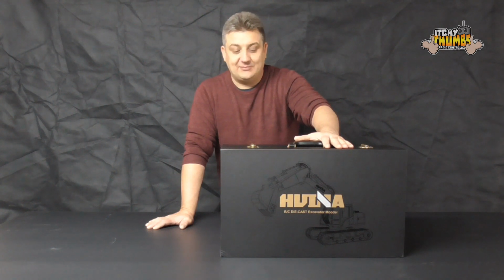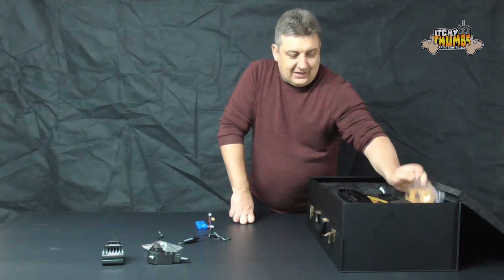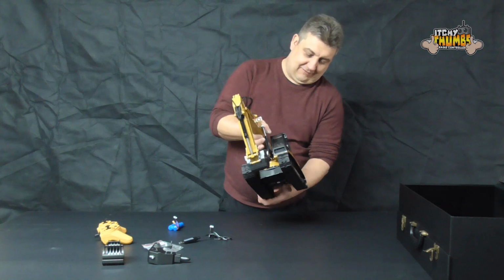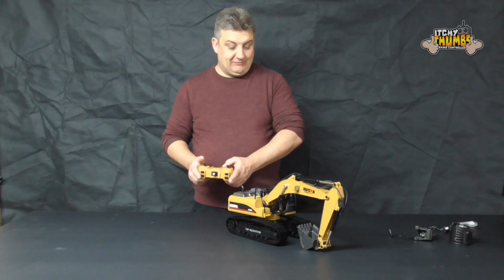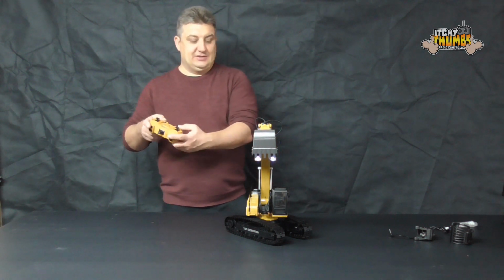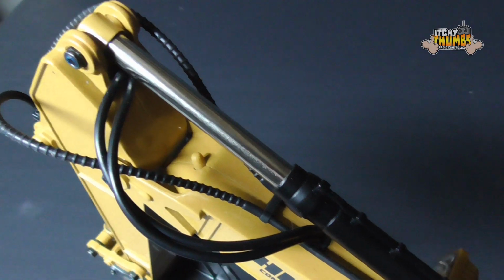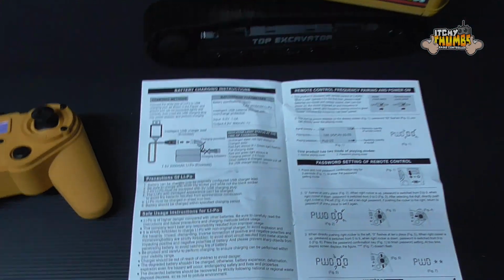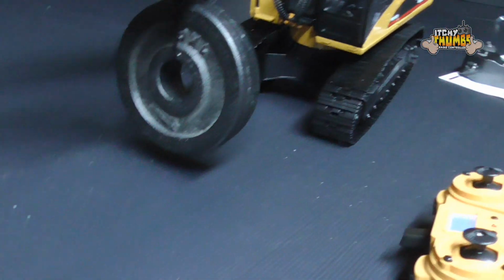RC Excavator Huina 580 Full Metal - In Depth Review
An in depth look at the new Huina 580 RC Excavator

The RC Excavator You Have Been Waiting For

The radio-controlled excavator model that all lovers of the earth-moving sector were waiting for! Up to now there was "NO COMPROMISE" between the toy excavator and the hydraulic excavator.

With Huina 580 V3 you will have in your hands the only one made entirely of metal, with exceptional performance, a realistic design all at an affordable price. This model arrives at your home completely assembled and ready to use, have fun!

Just like a real excavator! Huina 580 is built entirely of metal: tracks, wagon, turret, cabin, boom, pistons and bucket are all made of a strong and heavy metal alloy that will ensure resistance, durability and operational stability.

This model can dig. for real.

This model uses powerful proportional control engines driving the actual pistons using rotating ball screws that allow you to dig easily and efficiently.
This gives the 580 a huge power advantage over other RC Excavators that use plastic gears in the joints of the arms to provide movement.

All arm movements are independent and perform work geometries comparable to a real excavator allowing you to dig with wide beams and even below the level of the tracks. The continuous rotating turret hides a sound module, a smoke generator and the battery compartment easily accessible. The robust undercarriage, made entirely of metal, houses a pair of powerful engines connected to the tracks.

Your control station will be an intuitive 2.4 GHz radio control with LCD display. With it you will manage all the movements, you will activate the sounds, the lights on the arm and the smoke generator, moreover the comfortable LCD display will show you the battery status of the model. The controls are ergonomically positioned according to the standards of real excavators and you will be able to manage movements simultaneously and effortlessly. And to increase even more the realism, the model is also equipped with a really working demolition hammer and a selector that can be interchanged with the bucket.

Huina Full Alloy RC Excavator Features

Fully assembled metal excavator
High stability
High quality mechanical and electrical parts
High digging force
Continuous turret rotation
Lights, sounds and smoke generator activated by remote control
2.4 GHz telemetric radio controller with LCD display
Proportional controls of the boom, bucket and turret
Batteries and chargers for the included model
Tracks: independent, forward / backward, against rotation
Turret: continuous rotation left / right
Main arm: up / down movement
Second arm: open / close
Bucket: opening / closing
Sounds
Lights on the arm
Smoke generator

Spec Check

Scale: 1:14
Carriage length (tracks): 29 cm
Maximum width: 18 cm
Maximum arm height: 48 cm
Piston Driven Armatures
Maximum length with extended arm: 70 cm
Battery: LiPo 2s 7,4V 2000 mAh
Run Time: 40 minutes
Channels: 23
Weight: about 8 kg

What's Included

Huina 580 metal excavator
2.4GHz Radio
Operated demolition hammer
Sorting clamp
Battery
USB charger
Instructions